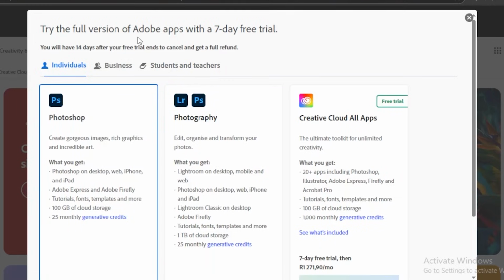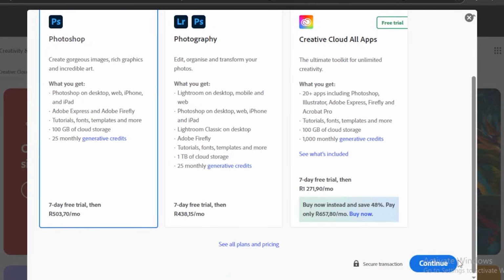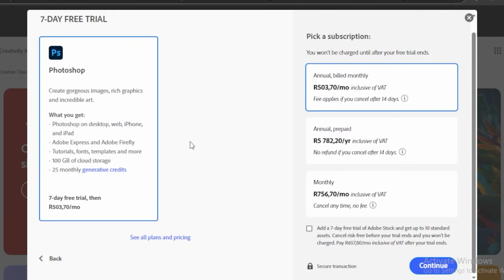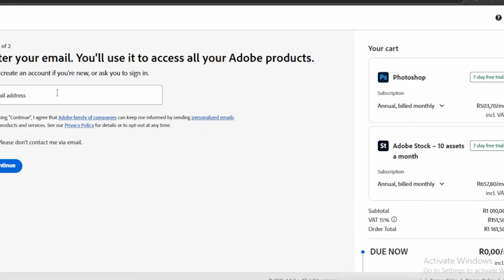How to Download Adobe Photoshop on PC & LAPTOP (Complete Guide 2026)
Learn how to download Adobe Photoshop on PC with this complete 2026 guide. This step-by-step tutorial shows you how to download and install Adobe Photoshop on Windows PC, including how to get Photoshop from Adobe, install the desktop app, and get Photoshop ready to use.

Whether you're a beginner looking to install Photoshop for the first time or you need help downloading Photoshop on Windows 10 or Windows 11, this tutorial walks you through the entire process.

In this video:
• How to download Adobe Photoshop on PC
• How to install Adobe Photoshop on Windows
• How to get Photoshop on Windows 10
• How to get Photoshop on Windows 11